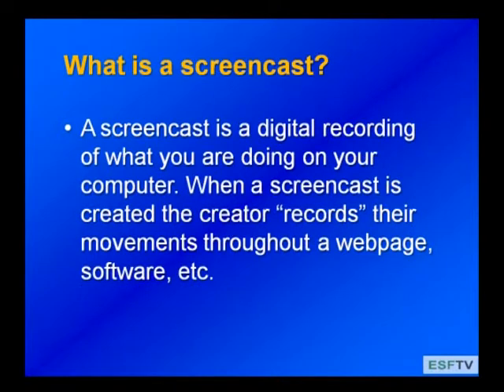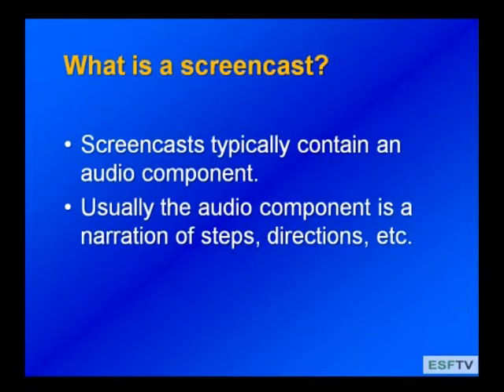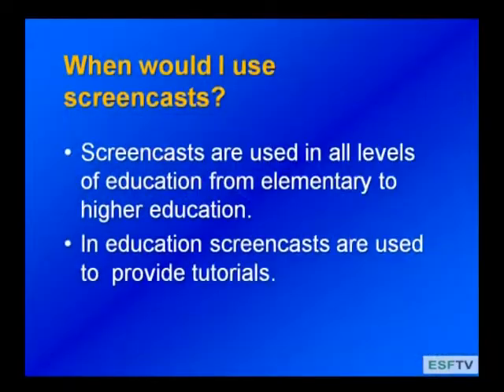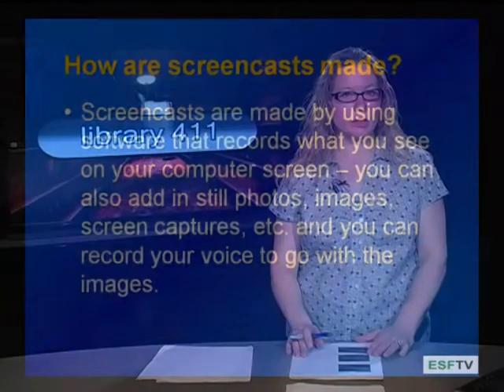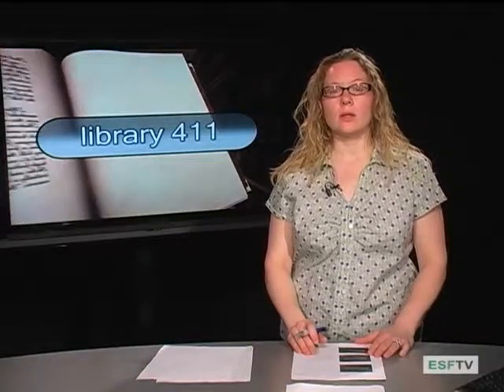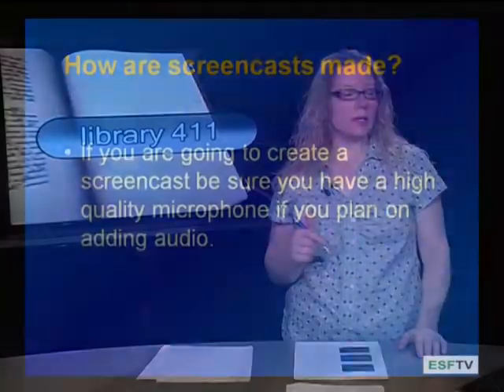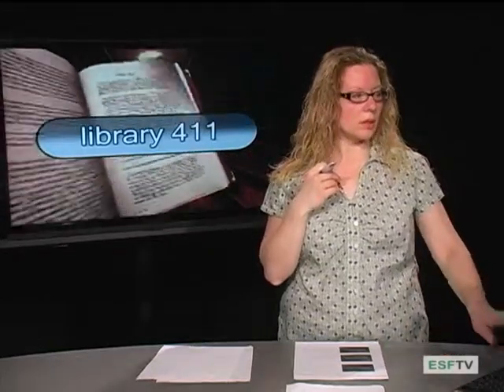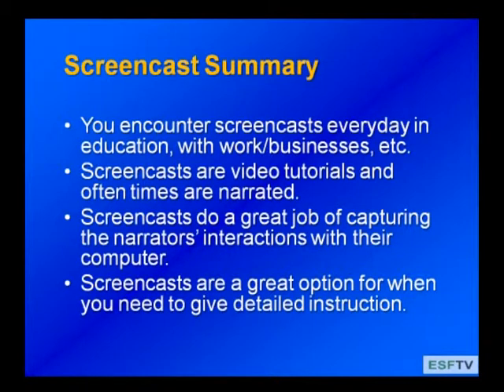Library 411 - Screencasts